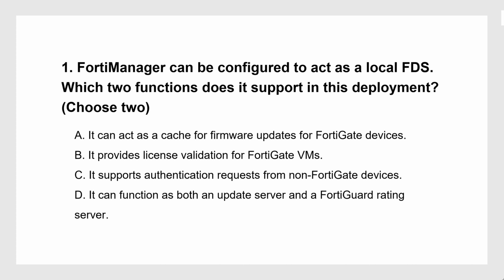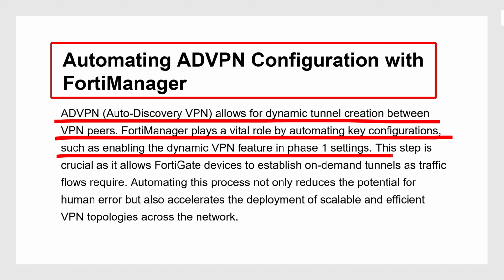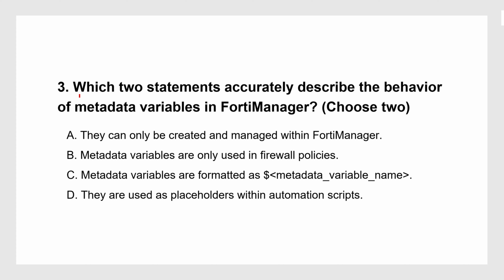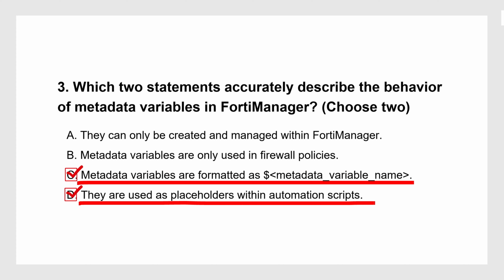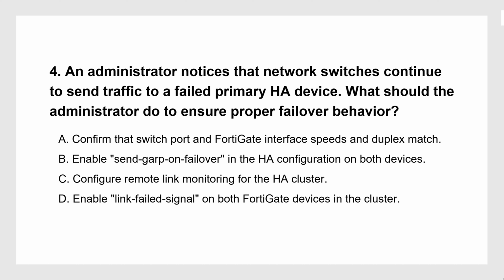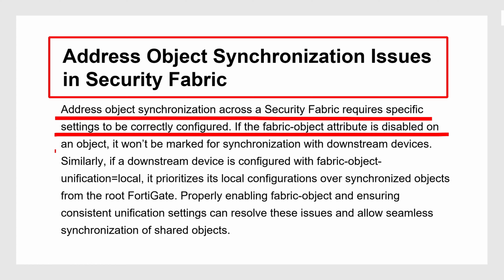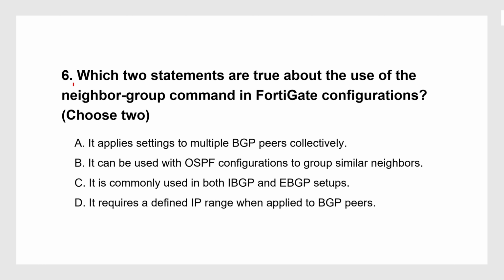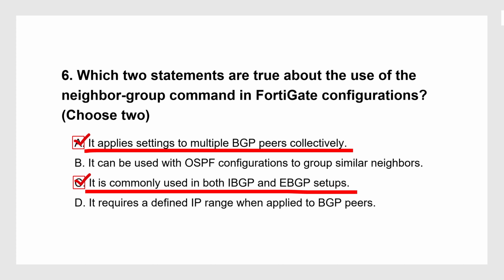Sample Questions for NSE7_EFW-7.2 Fortinet NSE 7 - Enterprise Firewall 7.2 Exam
Are you preparing for the NSE7_EFW-7.2 Fortinet NSE 7 - Enterprise Firewall 7.2 Exam and looking for guidance? This video is your ultimate preparation companion! 🚀 In this video, we delve into everything you need to know to confidently tackle this advanced certification exam. You'll find a carefully curated selection of NSE7_EFW-7.2 sample questions that mirror the real exam format, helping you understand the type and complexity of questions you can expect. Additionally, we explore the key knowledge areas that are critical to your success, breaking down complex topics into easy-to-understand insights. Whether you're looking to brush up on your firewall skills or achieve the coveted Fortinet NSE 7 certification, this video equips you with the tools to succeed.

In this comprehensive guide, we cover:
✔️ Sample Questions to give you an idea of what to expect.
✔️ Key Knowledge Points to focus on during your preparation.
✔️ Expert tips to help you ace the exam with confidence.

Whether you're a network security professional looking to upgrade your skills or preparing for certification, this video provides invaluable insights into critical exam topics such as:
Fortinet Security Fabric implementation.
Advanced firewall configurations.
Troubleshooting network and security issues.

🎯 Why Watch?
Get familiar with the exam format and question types.
Understand essential concepts to streamline your study process.
Boost your readiness and confidence for exam day!